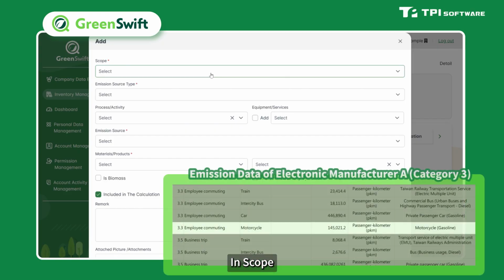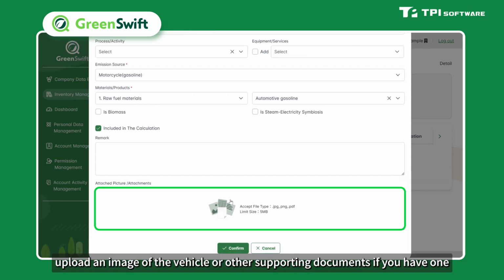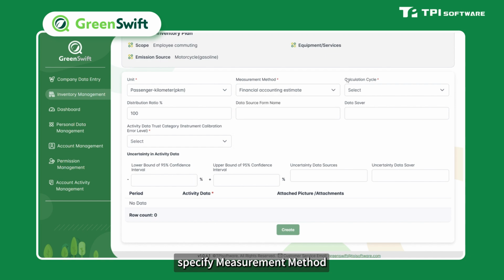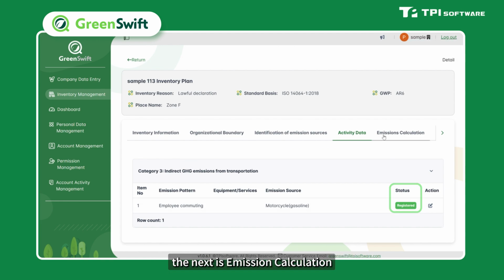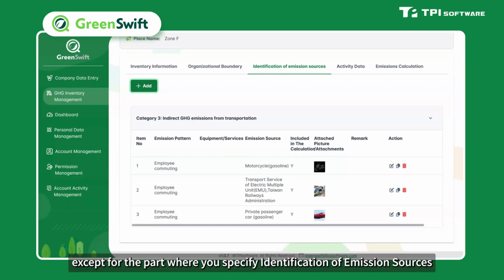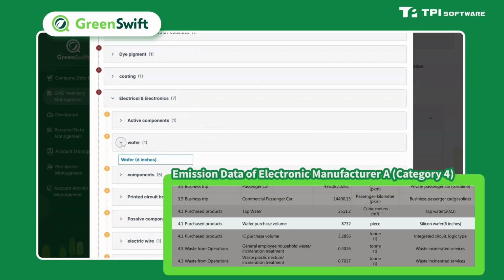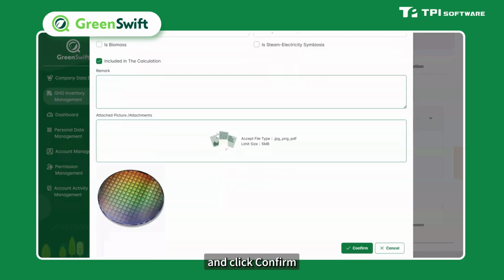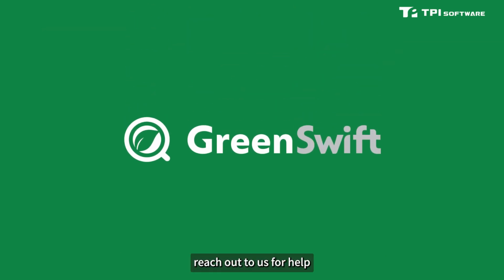GreenSwift Tutorials for Carbon Inventory Scope 3: Category 3 & 4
🌍 Manage Scope 3 Emissions: Category 3 & 4 with GreenSwift

In this video, we’ll show you how to manage Scope 3 Emissions: Category 3 (indirect GHG emissions from transportation) and Category 4 (indirect emissions from products used by the company).

👇 You’ll learn how to:
✅  Enter GHG emission data for employee commuting (Scope 3: Category 3)
✅  Enter GHG emission data for indirect emissions from products used by the company (Scope 3: Category 4)
✅  Input activity data and upload supporting documents
✅  Calculate emissions and auto-generate reports

💡 Why GreenSwift?
👉 Compliance with ISO 14064
👉 Customizable emission factors
👉 Streamlined ESG reporting

Who should watch this:
Sustainability teams, ESG consultants and anyone beginning their carbon management journey